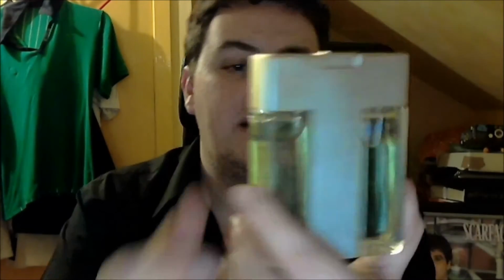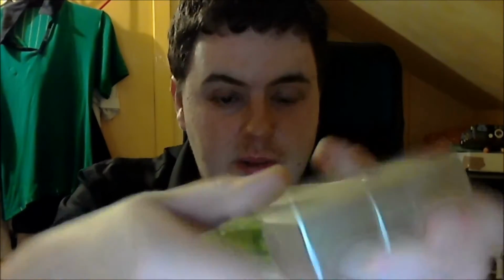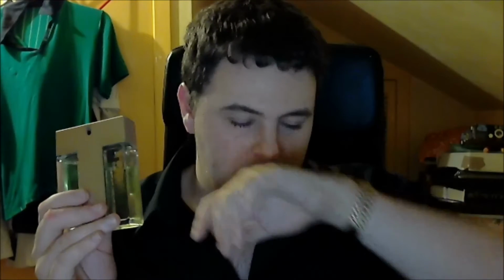Fragrances with Lex - TL Pour Lui by Ted Lapidus (2003)